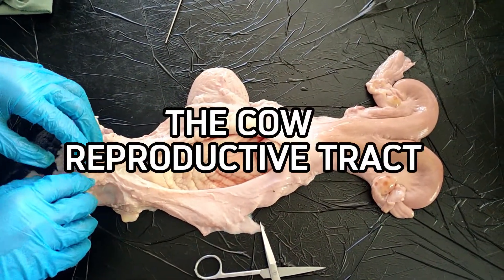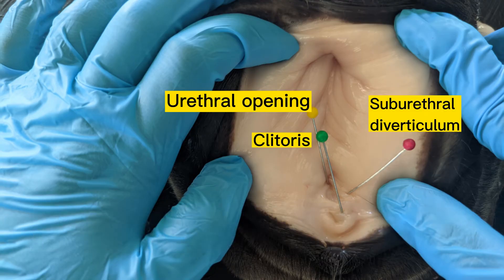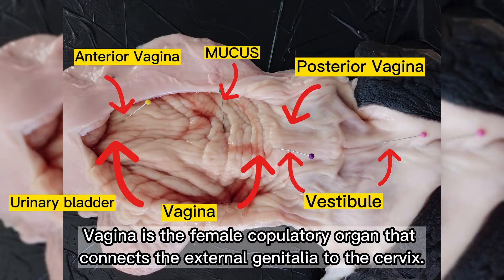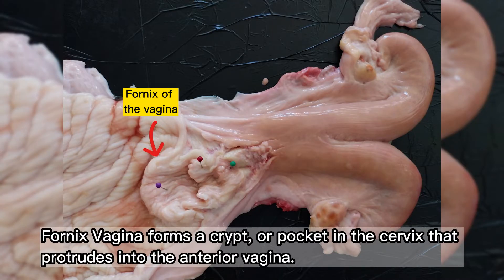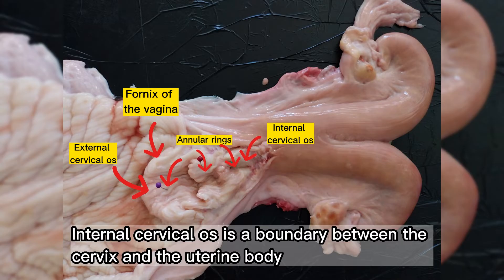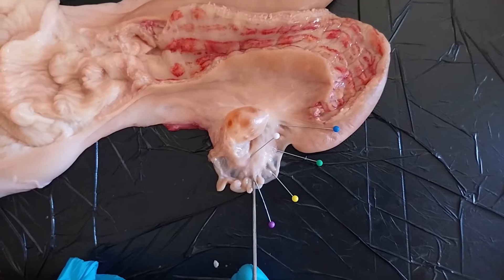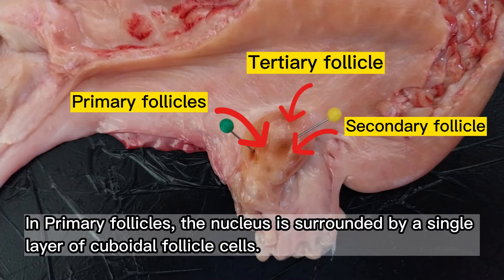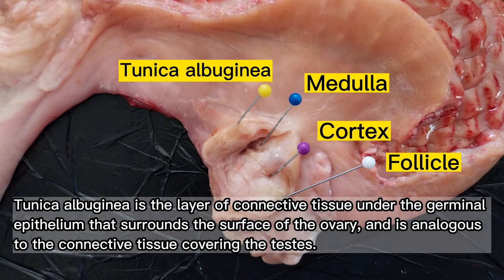VET ENDO | The Cow Reproductive Tract Demo | Student Output (2022)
In this video, selected 4-DVM-A students demonstrate the reproductive tract of the cow and discuss its salient features.